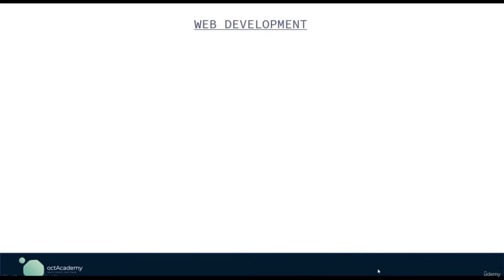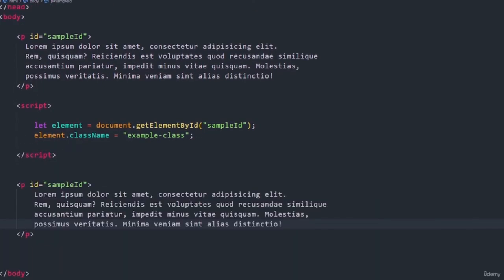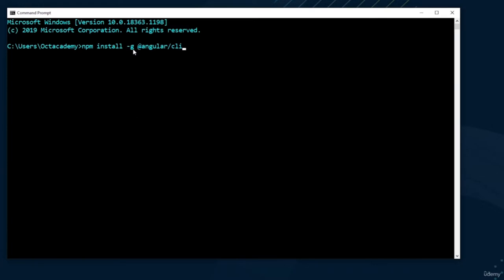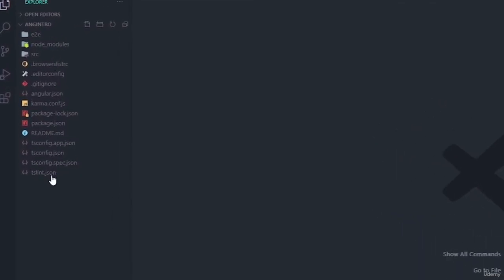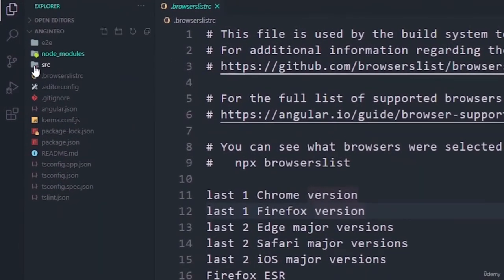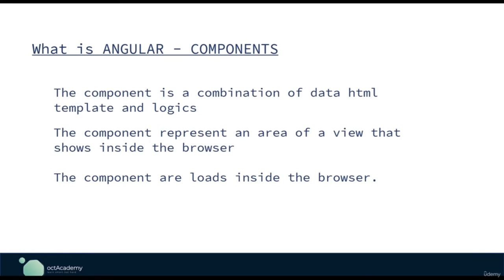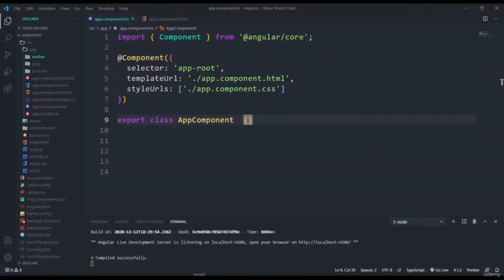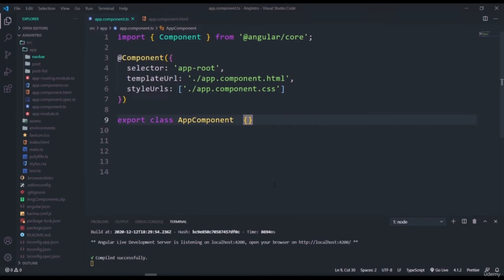Angular Tutorial for Absolute Beginners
Learn Angular Fundamental for absolute beginners. You'll learn: What is Angular and How to use it, All About Angular Components, Data Bindings & Events Handling in Angular, Angular Directives, Routing and Navigations
5 Best WYSIWYG Editors For Angular App

Angular is one of the most popular JavaScript frameworks for creating web apps Fast. Maintained by Google, you can be assured that this powerhouse of a framework is built with speed and purpose. So learning Angular is Give an Extra boost to your Portfolio.

In this course explains the introduction & overview of Angular. It is mainly targeted at beginners, who want to learn Angular. This is a Good Start for Beginners.

        What is Angular and How to use it
        All About Angular Components
        Data Bindings & Events Handling in Angular
        Angular Directives
        Routing and Navigations

        Basic Knowledge of HTML & CSS
        Basic Understand of JavaScript

Who this course is for:

        Absolute Beginners who wants to understand what is Angular and how it works